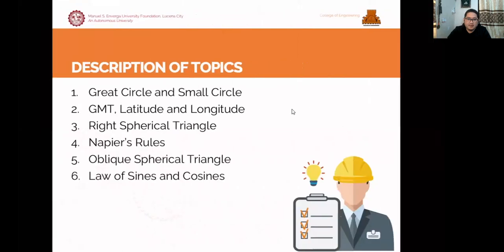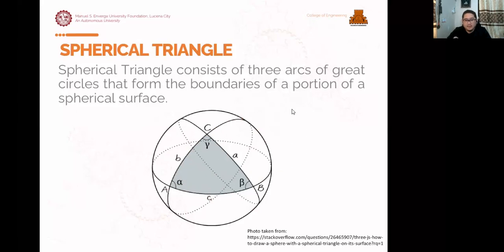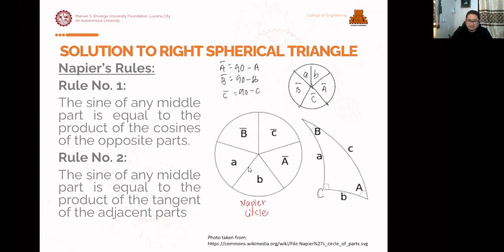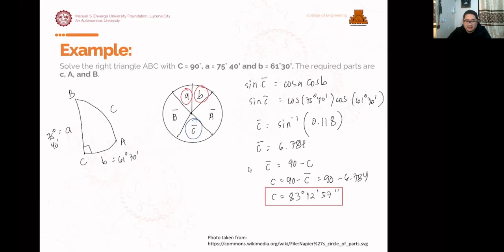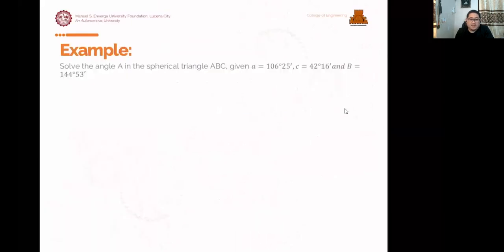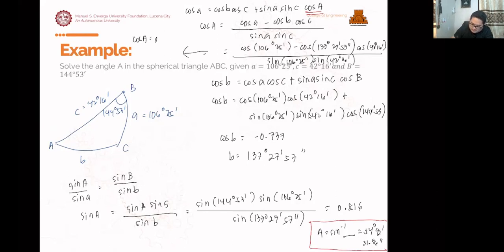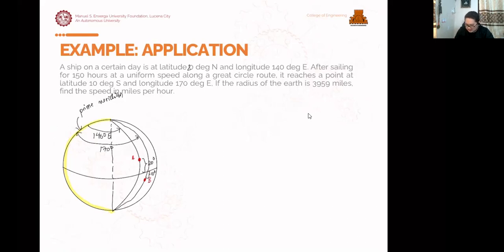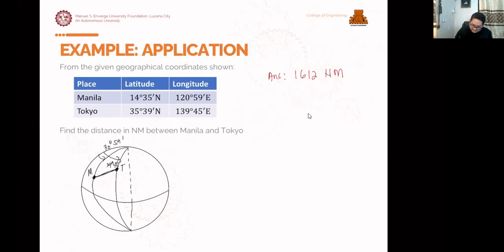MATH402 SPHERICAL TRIGONOMETRY